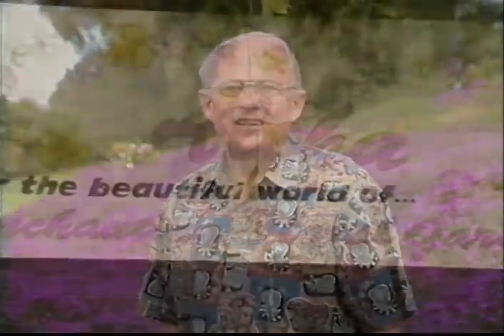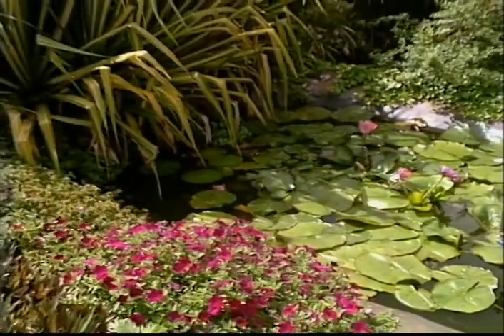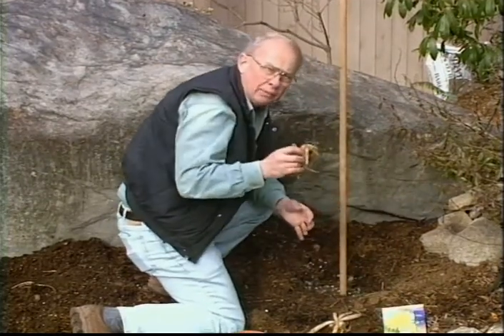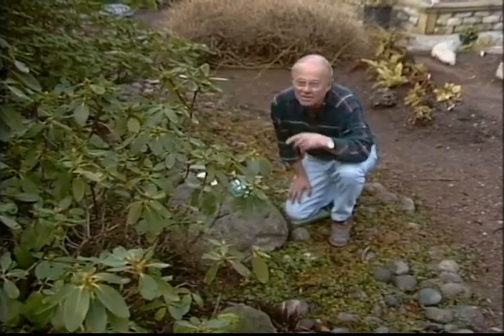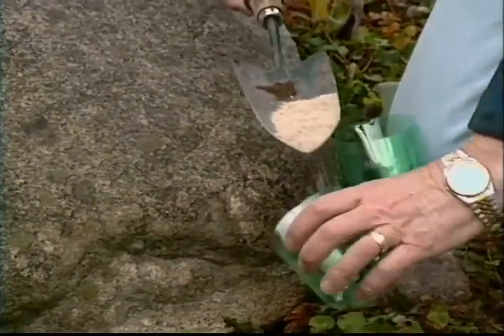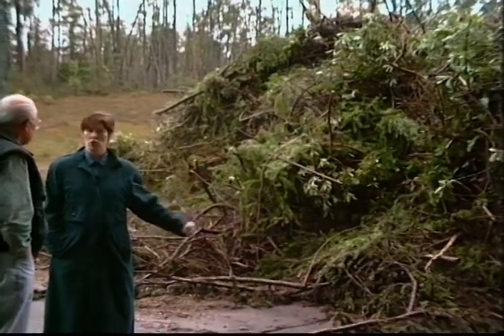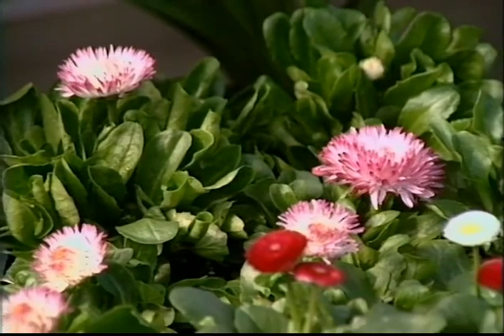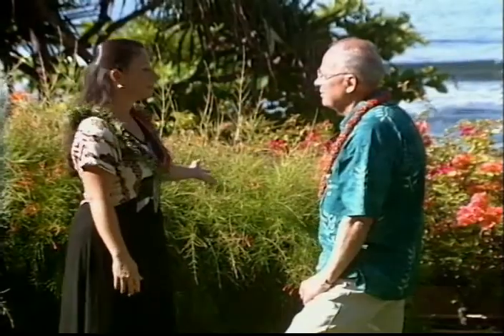Gardening in America February complete show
This complete show originally aired in mid-February.  Ed visits the Enchanting Floral Gardens in Maui, shows how to plant dahlias and gladiolas, prepares a raised bed vegetable garden, shows how early slug control makes for a better garden, talks about winter composting, discusses English Daisies and Spike plants, and visits the gardens at the Maui Marriott.